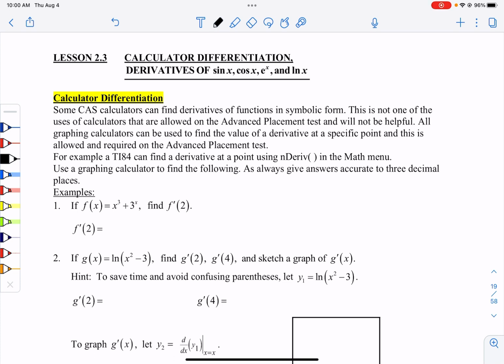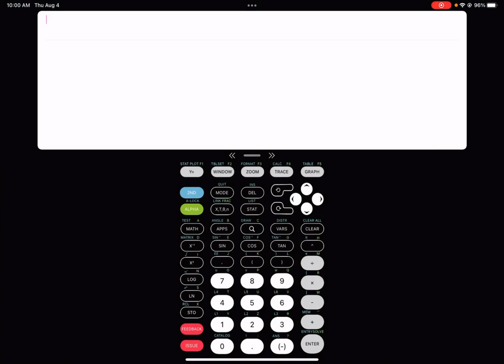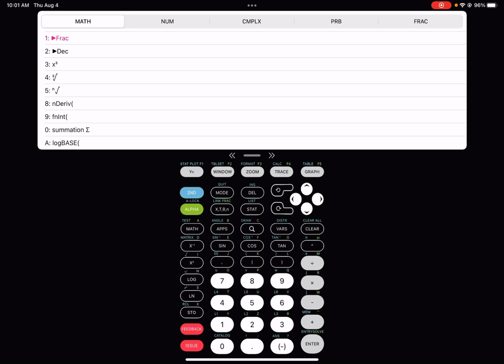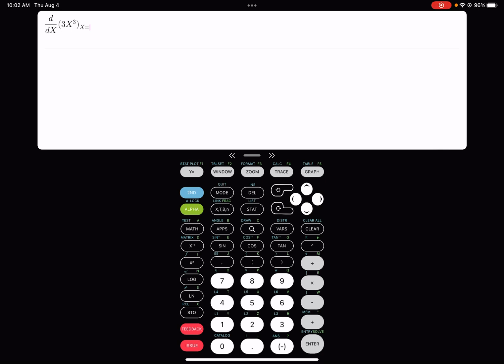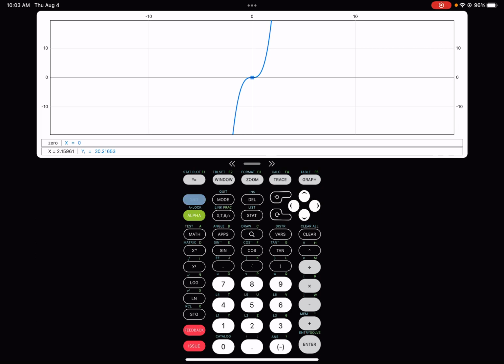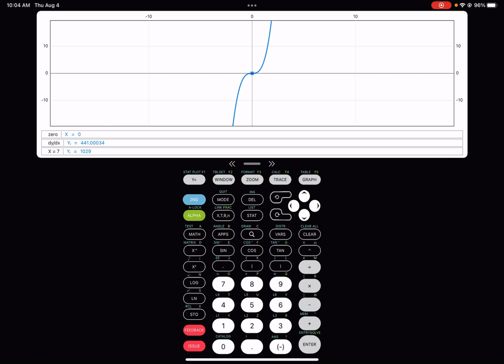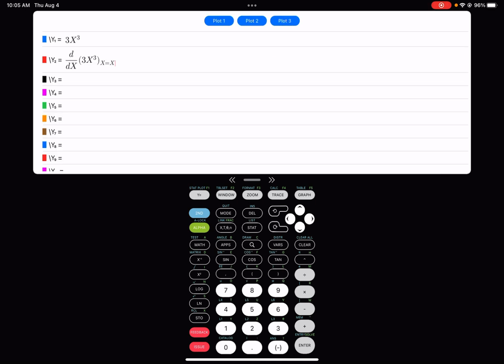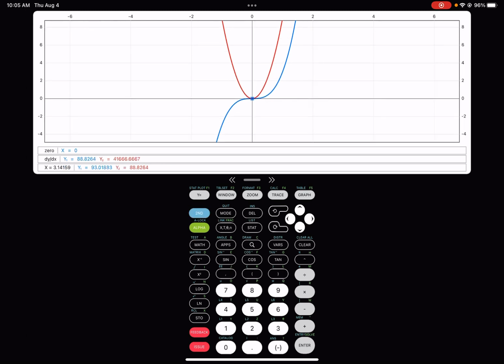2.3 Calculator Derivatives, since, cost, e, ln